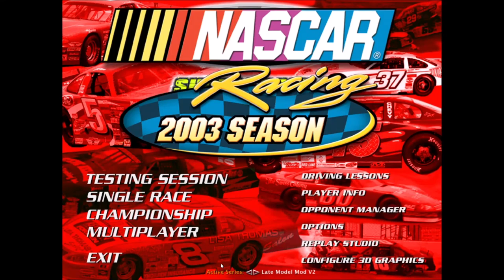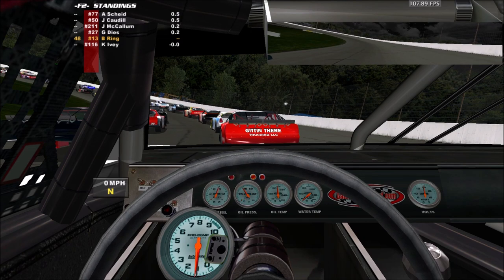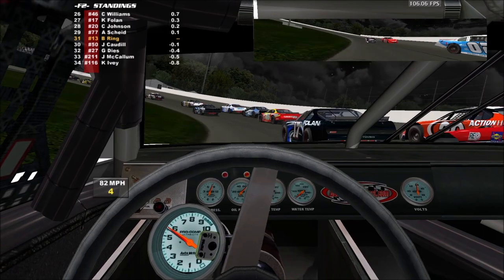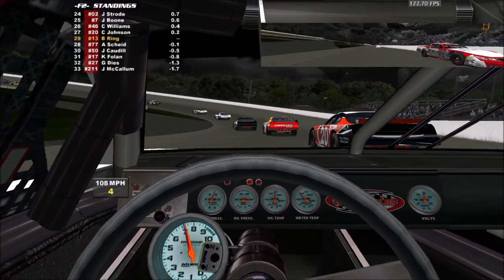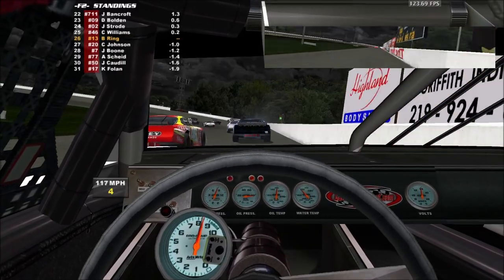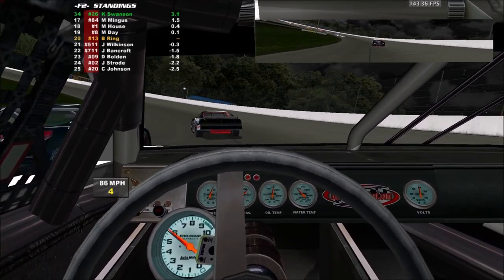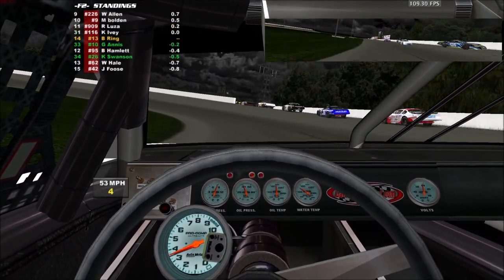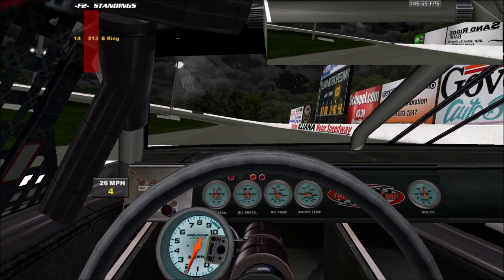NASCAR Racing 2003 Season Gameplay - Illiana Speedway (NR2003 Gameplay)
In today's NR2003 Gameplay we head to Illiana Speedway for some Short Track fun. We'll be using the Late Model Mod.

NASCAR Racing 2003 Season
 Legendary Authenticity.
  Unparalleled Racing.
Battle your way to the lead pack in the most immersive racing game of the season! Go bumper-to-bumper against every one of your 2003 NASCAR favorites on all 23 real-life tracks, or draft to gain speed and blow right past them at 200 mph. Take the checkered flag and experience the thrill that only NASCAR can deliver.

* Adaptive AI adjusts to the driver's skill level automatically
* Race on all 23 NASCAR tracks, including the newly renovated New Hampshire International Speedway and Infineon raceway
* NASCAR tutorials and Driving Aids help you get around the track faster
* compete against a full NASCAR field of 42 drivers online